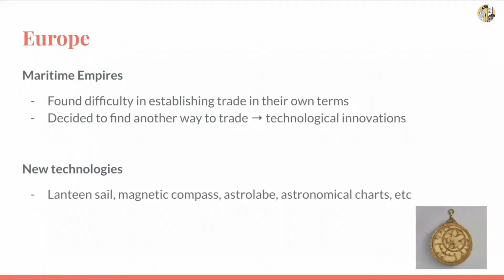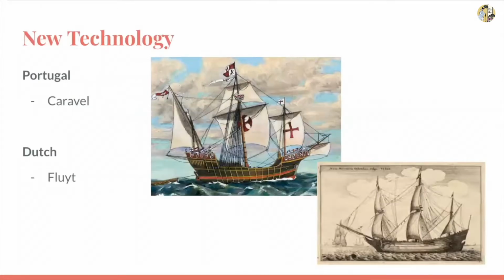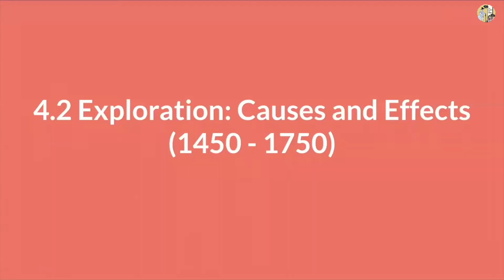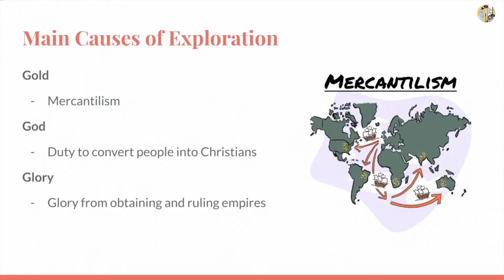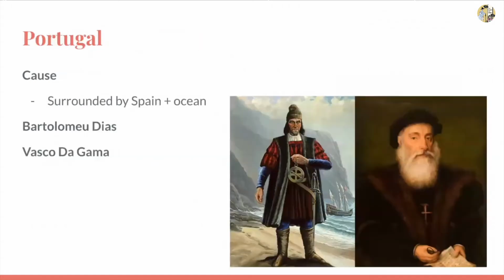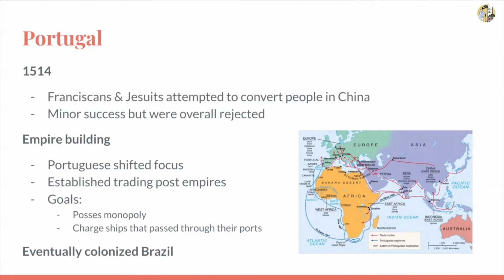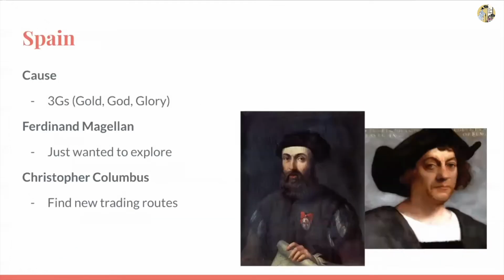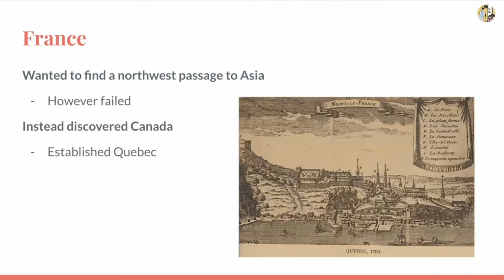[AP World History] Unit 4 Transoceanic Interactions | Maritime empires | 4.1, 4.2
This is the Julie's seventh class of World History!

Julie is a 10th grader at International School Bangkok.
현승이는 InternationalSchoolBangkok 에 재학중인 10학년입니다.

In this video, Julie will share her knowledge about the maritime empires like Portugal, Spain, France and transoceanic interactions.